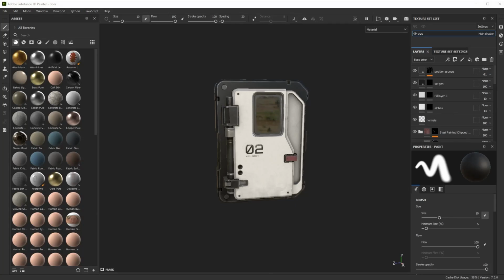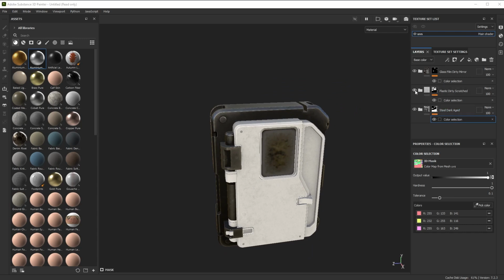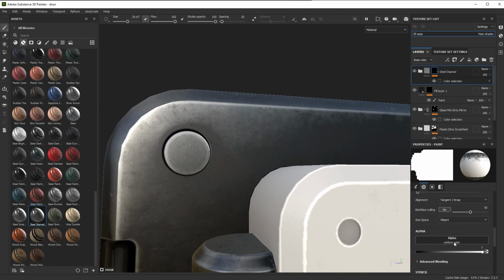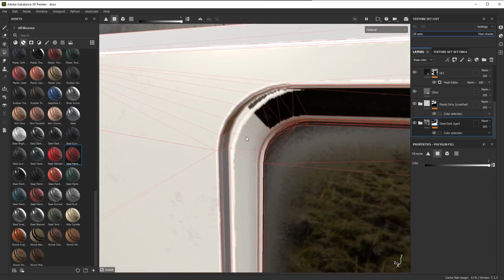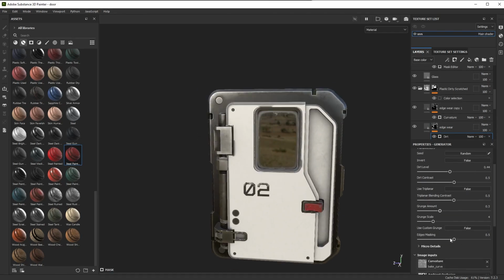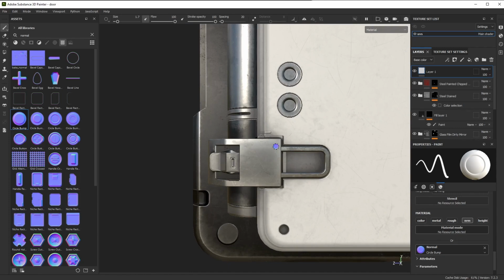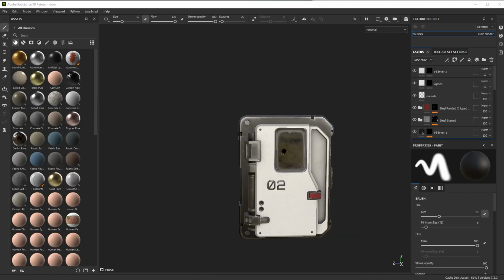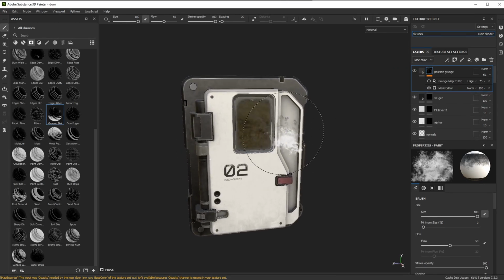Game Assets in Blender - A Full Course | Part 4 - Texturing